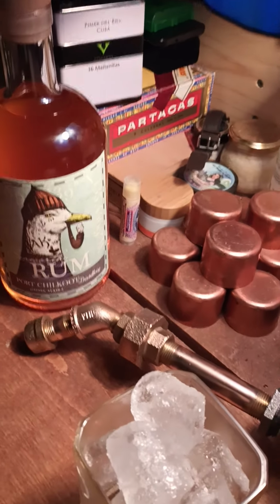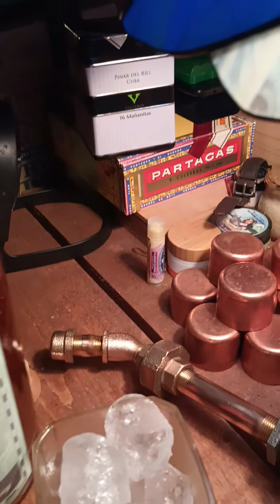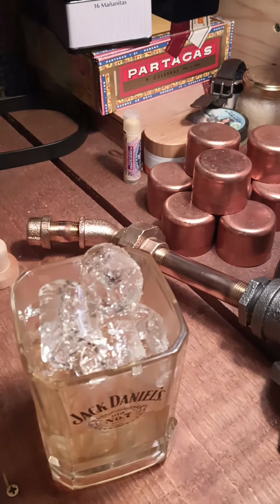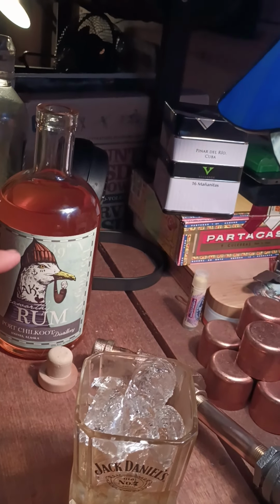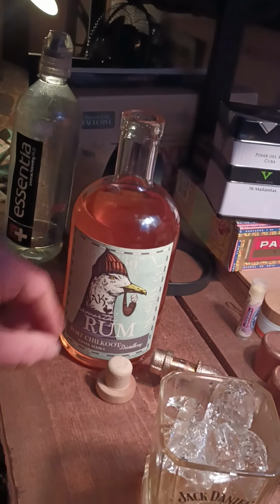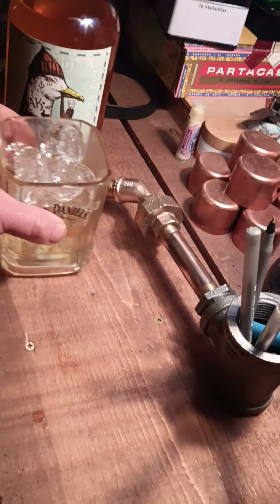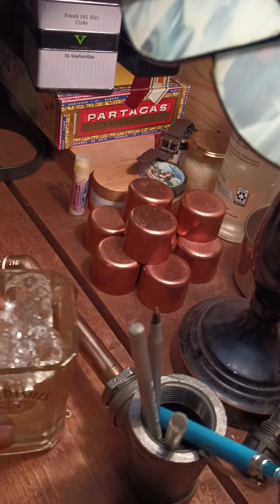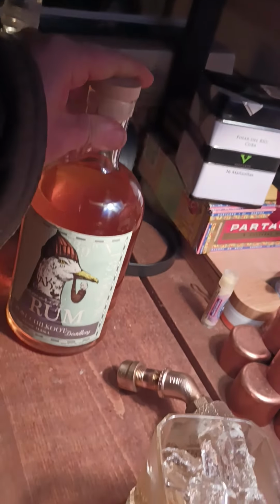Alaskan Rum review